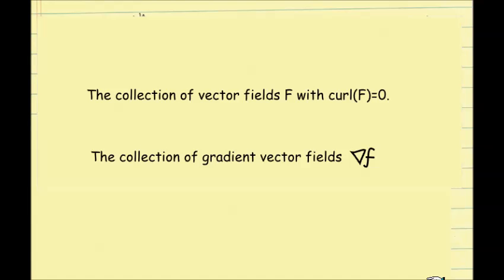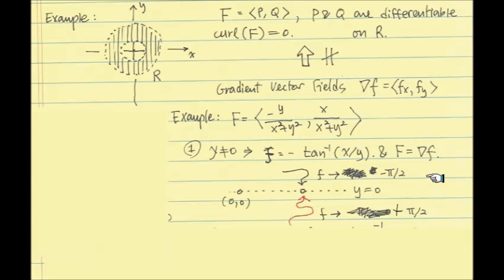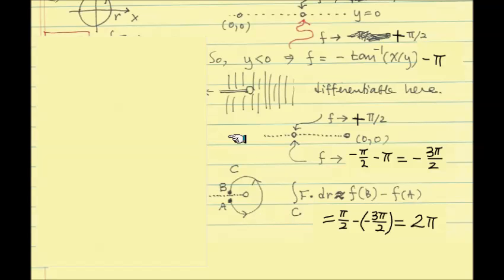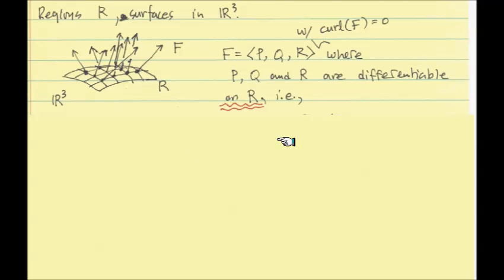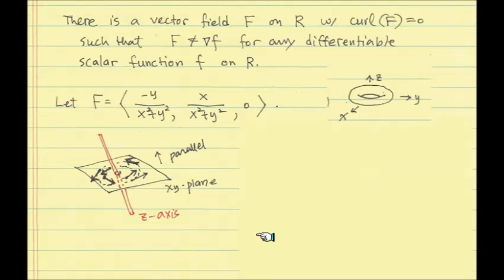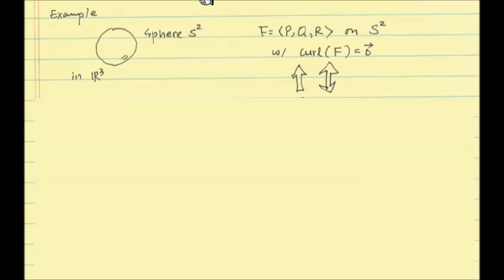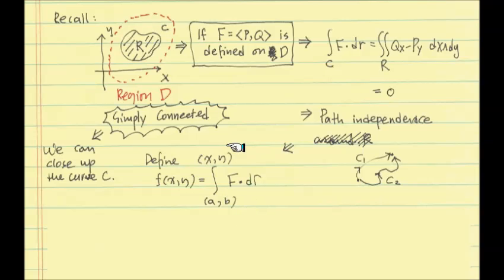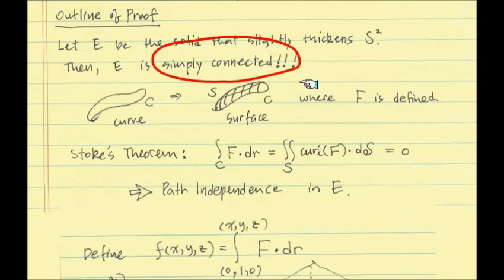Introduction to Divergence and Stoke's Theorem: Part 4